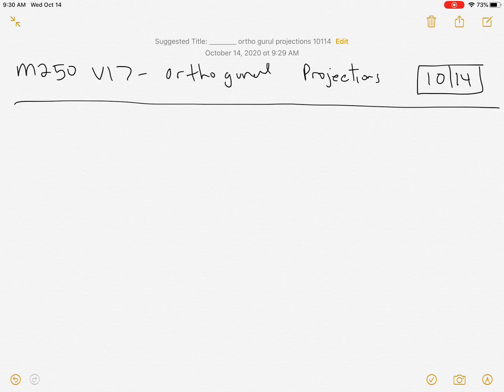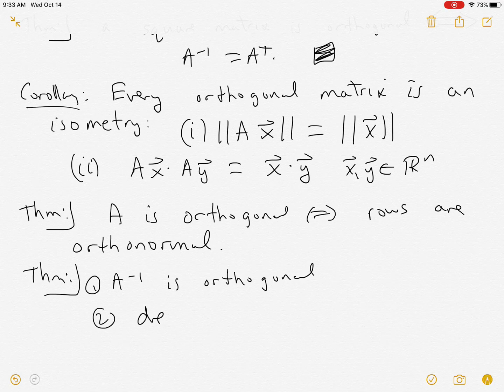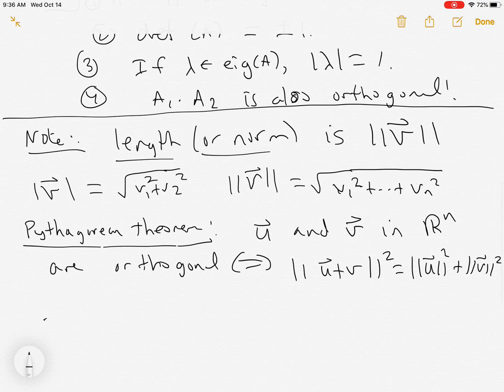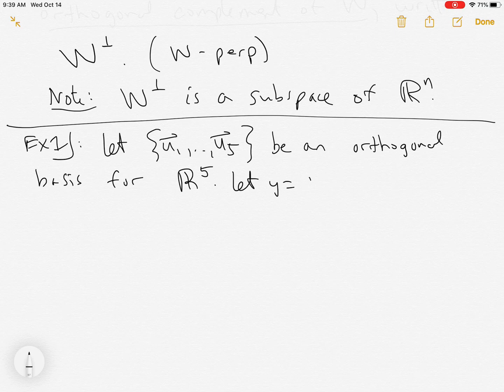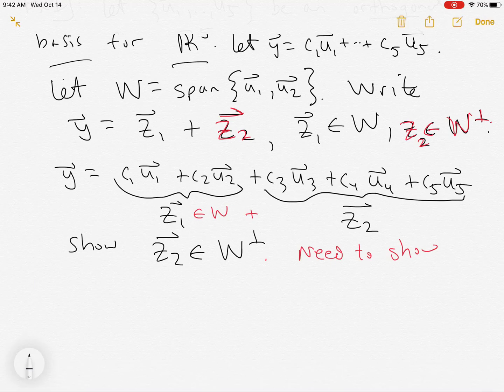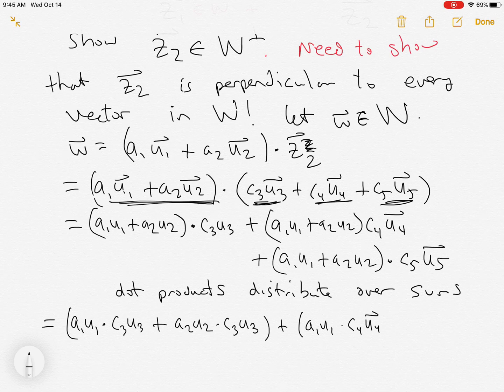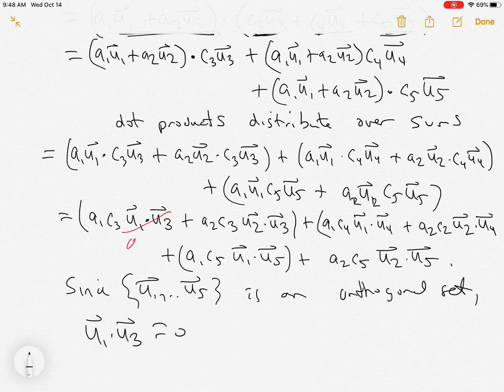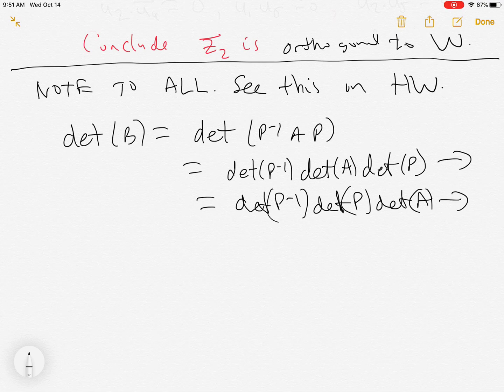M250V17-Orthogonal Stuff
Watched 10/14